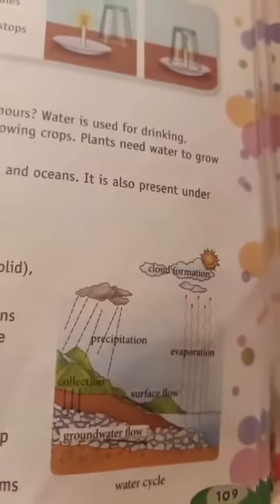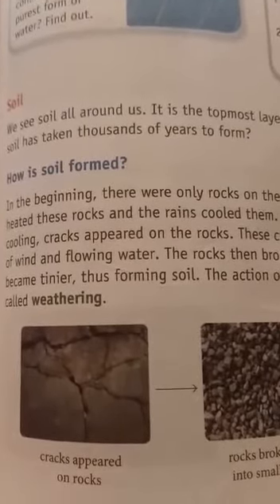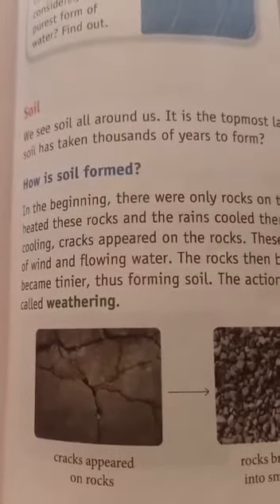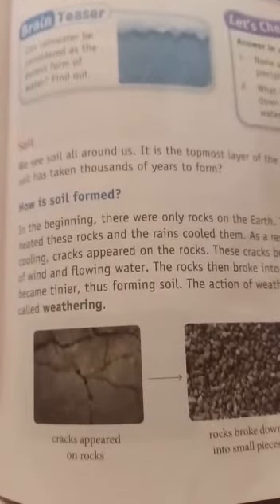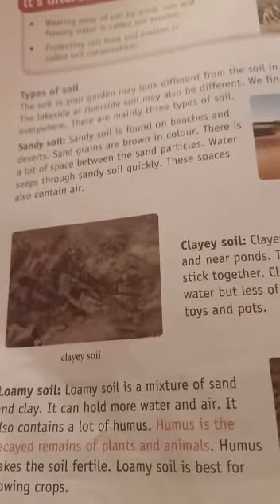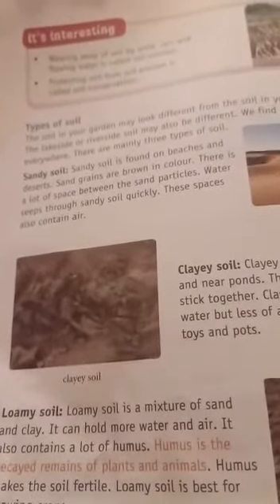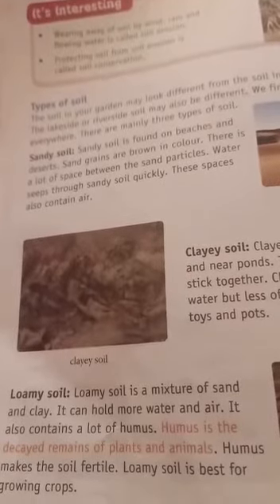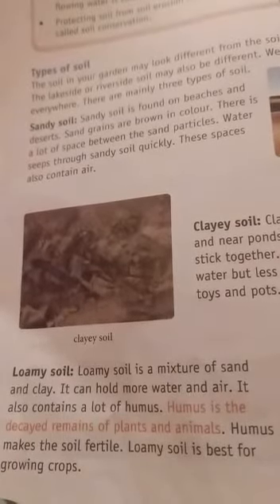CLASS 3| SCIENCE | LESSON 3 (Air,Water&Soil)